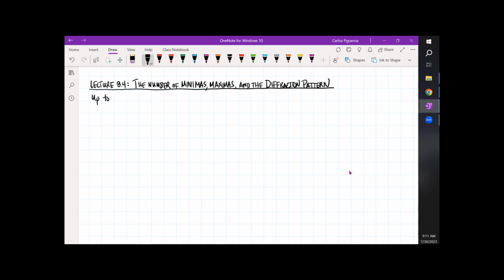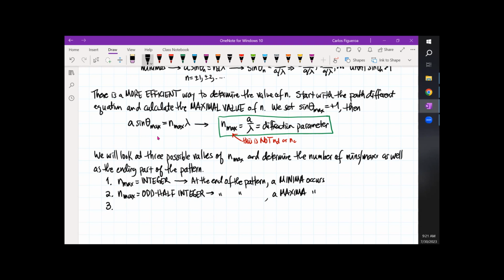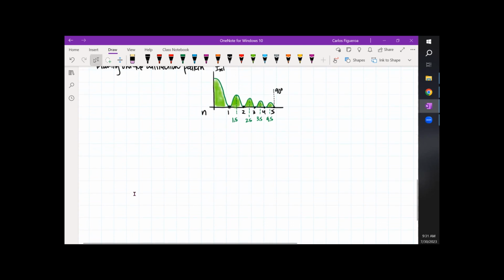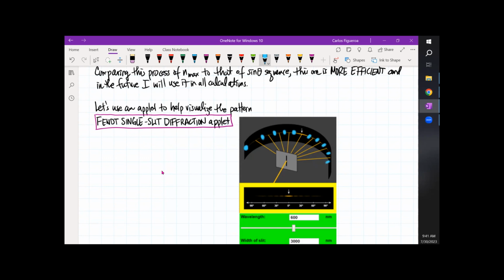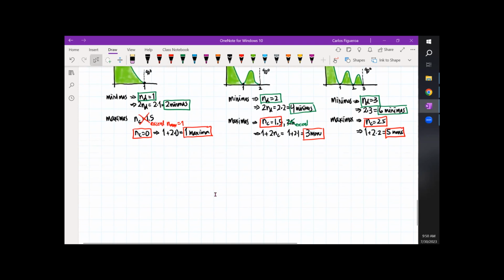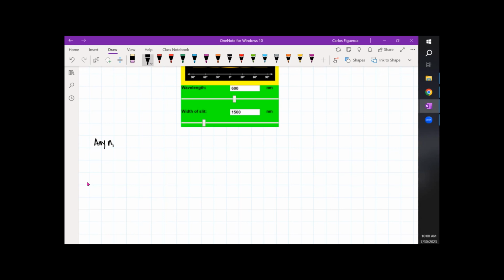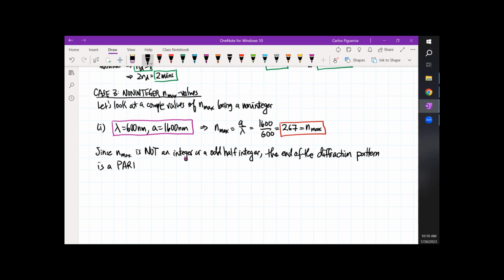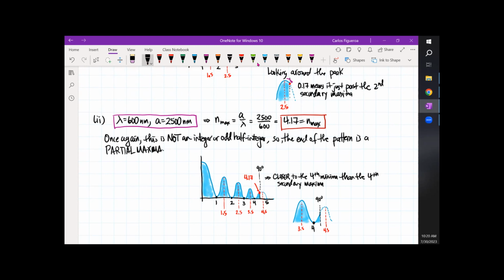Lecture 8.4: The number of minimas, maximas, and the diffraction pattern